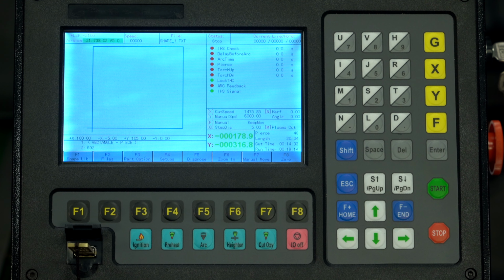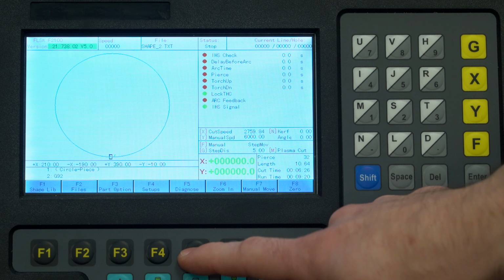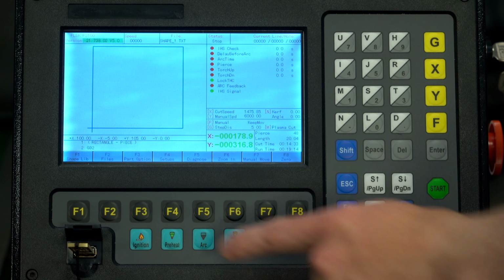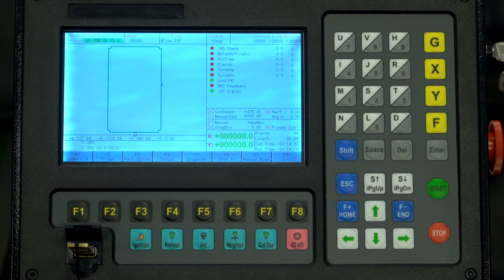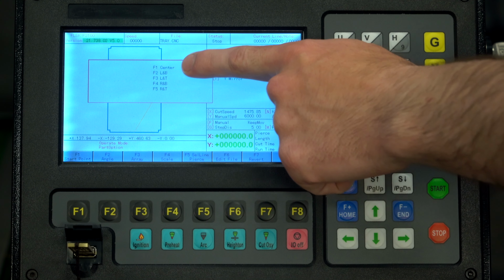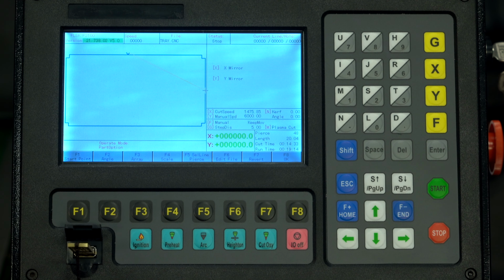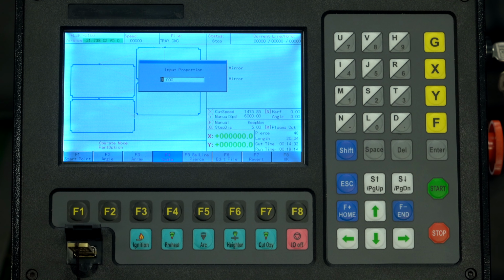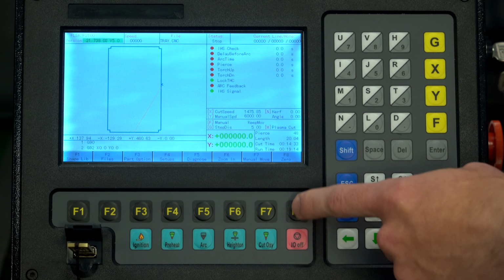How to Load and Modify Parts with the Eastwood Elite CNC Plasma Cut Controller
Eastwood Elite 4' x 4' CNC Plasma Cutting Machine with FREE 60 Amp Plasma Cutter
This machine is designed for the professional cutting up to 3/8” plate all day or the small fabricator cutting a variety of materials and shapes. Combine the large 4' x 4' work surface with the robust welded frame design and this unit will handle sheets up to 1000 lbs., making it great for nearly any job. Included FREE is our Inverter Powered 60 amp plasma power supply that cuts cleanly through 3/8’ steel plate with unmatched accuracy, cut quality and reliability. It’s backed by a 1-year warranty and our lifetime tech support. Now is the time to start a new hobby, business, or expand your current business with another CNC table.

The Eastwood 4' x 4' CNC Plasma Cutting Table Features:
CNC Table operates on standard 120 volt AC input
60 Amp Plasma Cutter operates on 240 volt AC input
Intuitive interface with easy to use touch screen
CNC Controller makes it easy for beginners, yet has the features a pro requires
Dedicated CNC Controller so you don't have to supply a laptop to operate the machine
Robust 3 axis stepper motors assure long life and accurate cuts
Heavy gauge welded frame design assures a rock-solid foundation
Rigid design for precise gantry movements and cutting accuracy
Long 23' torch cable on CNC Table
Steel table construction holds 60.23 Gallons
Large Waterbed: 59.05" X-Axis; 62.99 -Axis; 3.75" Z-Axis
Torch travel is 49.2" in both X-Axis and Y-Axis
Leveling feet for accurate height adjustment
Plasma Cutter has a 60% Duty Cycle at 63 Amps and 100% at 49 Amps
Includes everything to get started - all you need is a CAD file
Backed by Eastwood's 1-year warranty

Precise Metal Cutting Accuracy
This innovative, affordable, Elite CNC Plasma Cutting Machine was designed and developed by Eastwood's own R&D staff and tested in-house on the same type of real-life projects you'll be doing. The intuitive interface and touch screen controls are simple enough for a beginner yet loaded with the features the professionals need.

The quality stepper motors combined with the heavy duty frame provides the rock-solid foundation you require for the accuracy you demand. This Elite CNC Machine includes everything you need to start cutting, including a FREE 60 Amp Plasma Cutter, all you have to supply is the CAD file!

WARNING: Beware of lesser units that don't include a quality waterbed, sturdy fully welded frame construction, integrated control panel so you don't have to also purchase a laptop computer, precise torch height control or an included plasma cutting machine. Eastwood supplies all of this and more!

Warranty

1 Year Warranty
Specifications

CNC Table Specifications

Power Input: 120V, 50/60Hz, 1Ph, 1.25A
Power Plug: NEMA 5-15P
Table Construction: Steel
CNC Torch Travel: 49.2" X-Axis and Y-Axis; 2.5" Z-Axis
CNC Torch Hose and Wire Length: 23'
Waterbed Size: 59.05" X-Axis; 62.99" Y-Axis; 3.75" Z-Axis
Waterbed Size: 60.23 Gallons (228 Liters)
Movement Accuracy: ± 0.1mm
Cutting Accuracy: ± 0.5mm

60 Amp Plasma Cutter Specifications

Power Input: 240V, 50/60 Hz
Power Plug: NEMA 6-50P
Air Input: 1/4” NPT Female Thread
Output Current Adjustment: 10-63 Amps
Duty Cycle: 60% @ 63 Amps; 100% @ 49 Amps
Arc Ignition Mode: High Frequency
Plasma Torch and Hose Length: 12.3'
Ground Cable Length: 9'
Plasma Cutter Weight: 54.5 lbs
Plasma Cutter Dimensions: 10.83" x 22.44" x 18.70"